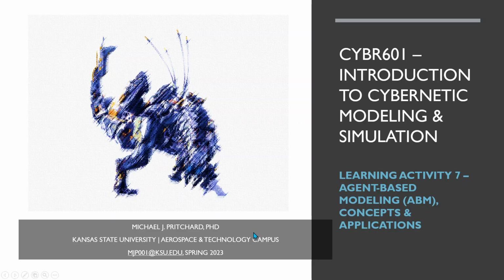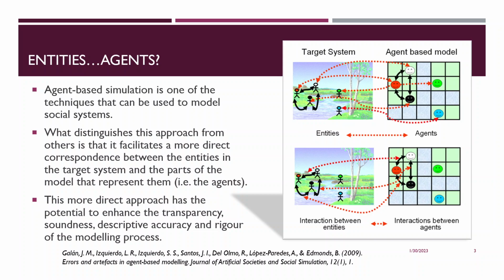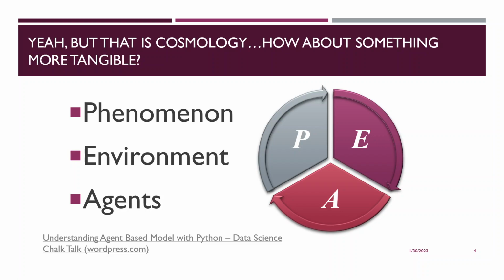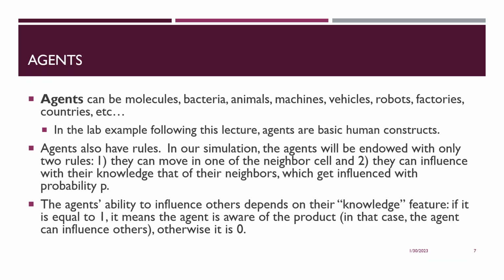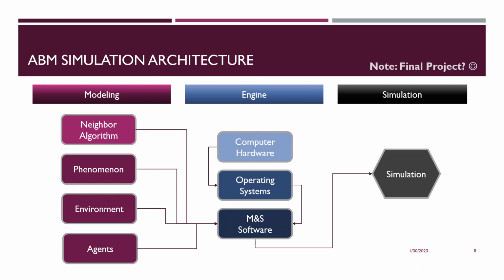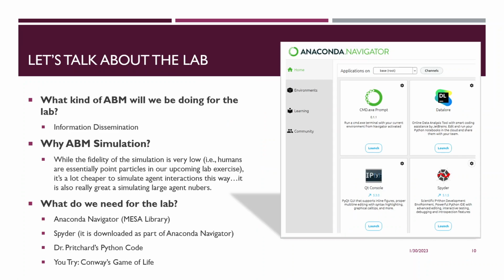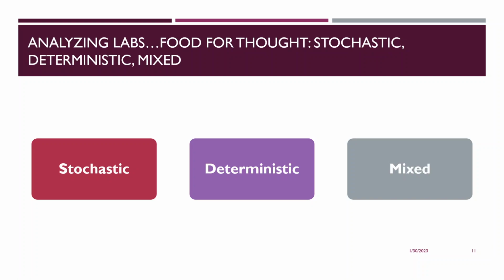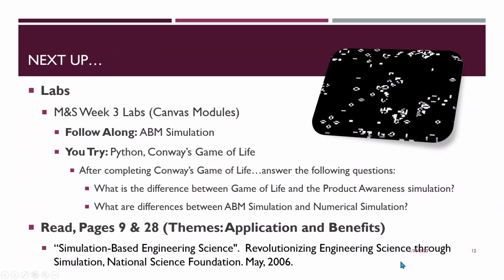CYBR601 LA7 ABM Simulations Concepts & Applications